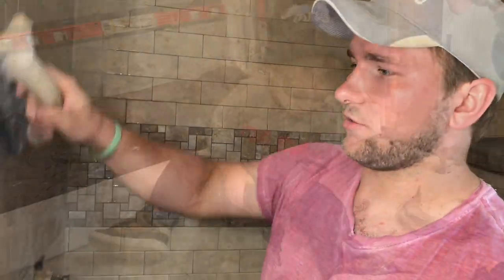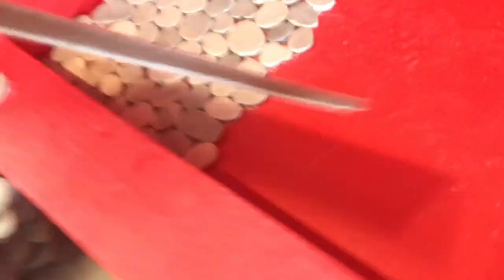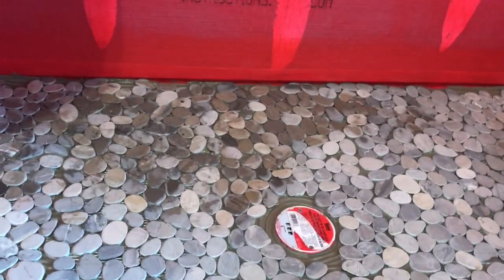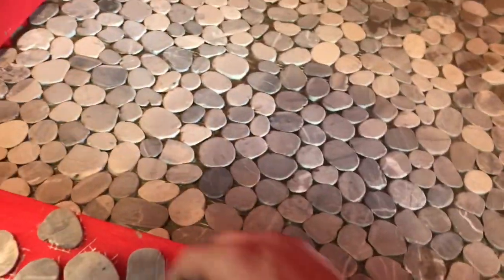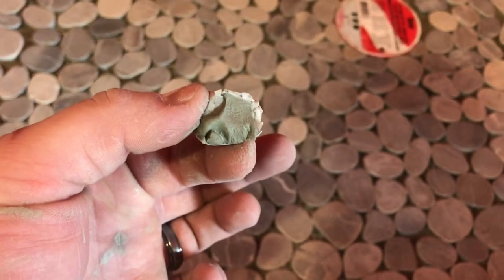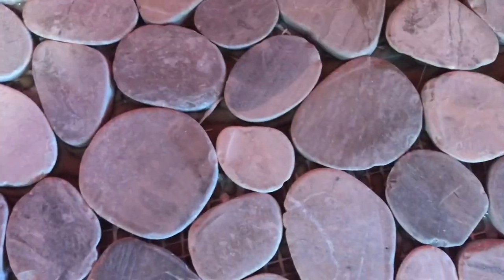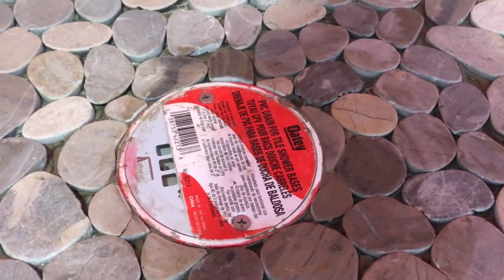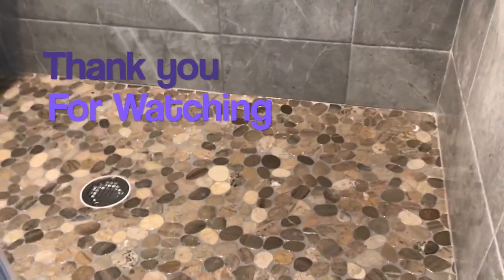Perfect River Stone Installation. Easy pebble tile installation. Shower floor mosaic.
installation of pebble mosaic tile on a shower floor. Few tricks that i have learned to take your shower floor look beautiful and make your without any pool spots. if you follow this DIY tile shower floor you will be able to have a beautiful shower. It will made your home improvement project go smoothly.